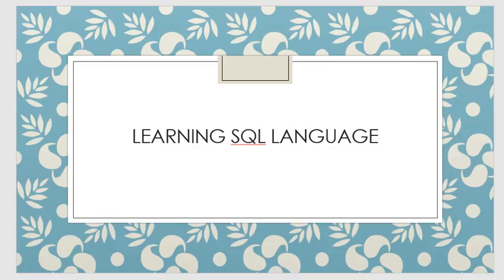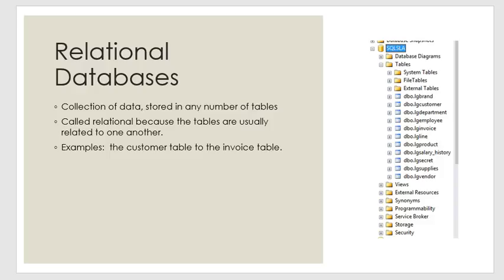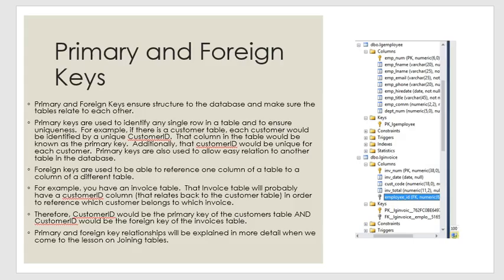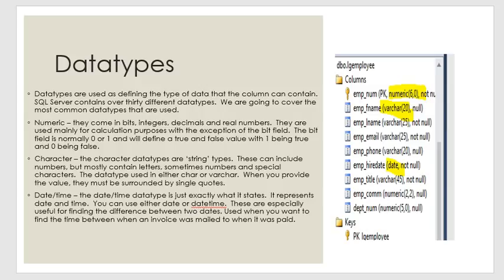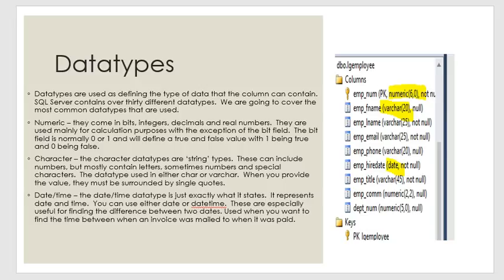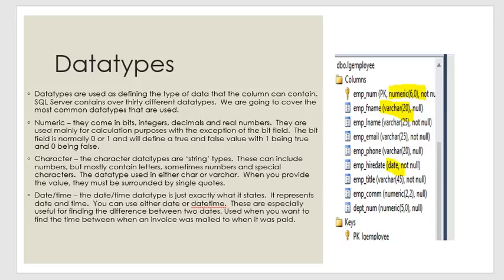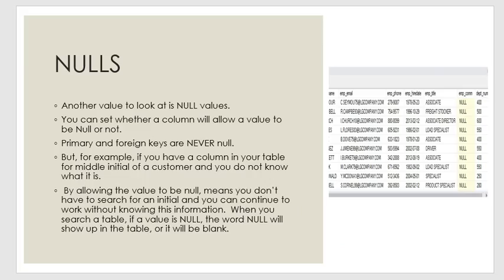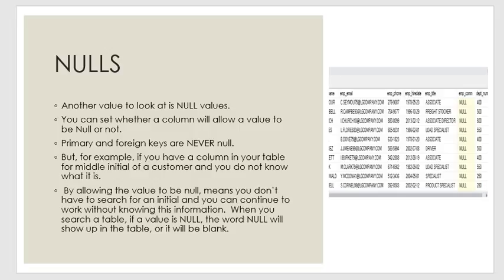Learning SQL Language Part 2